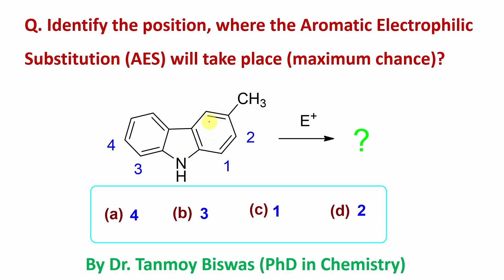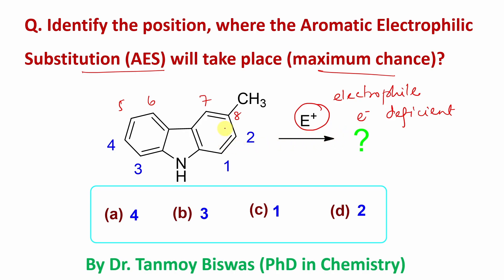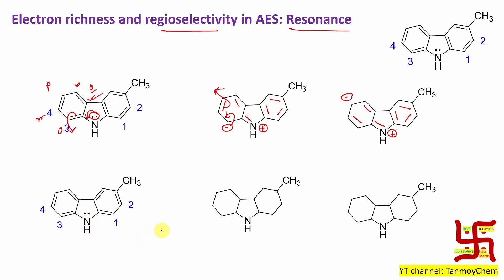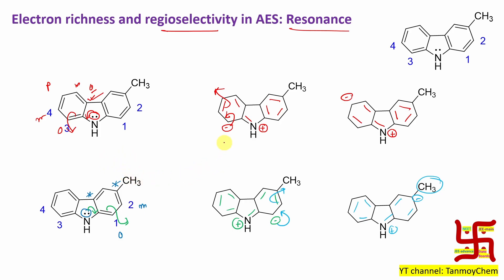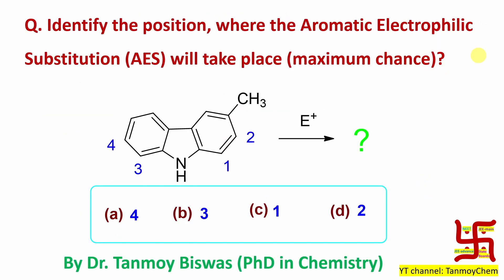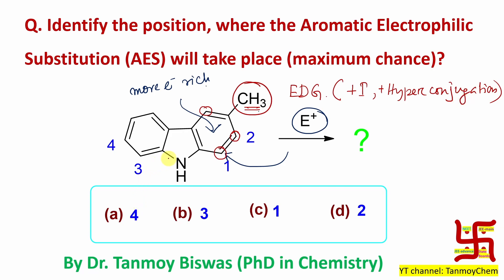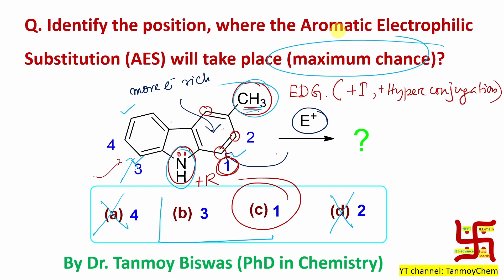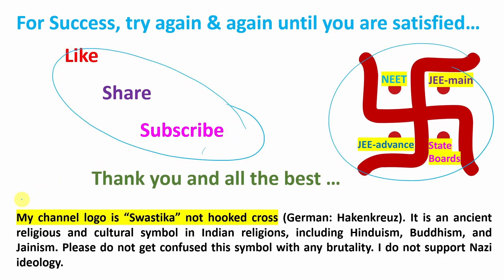MCQ-124: About AES on Carbazole ring (heterocycle) by Dr. Tanmoy Biswas (PhD) for Class 12, CBSE ISC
For "AES on 5-member heterocyles: Basic idea, Reaction Mechanism and Selectivity." please click on the link "

For "MCQ-124: About AES on Carbazole ring (heterocycle) by Dr. Tanmoy Biswas (PhD) for Class 12, CBSE ISC" please click on the link "